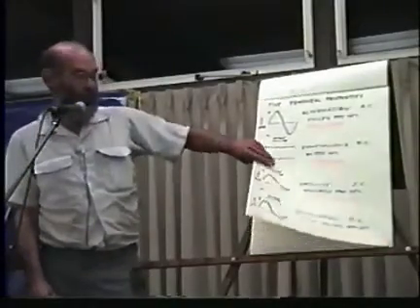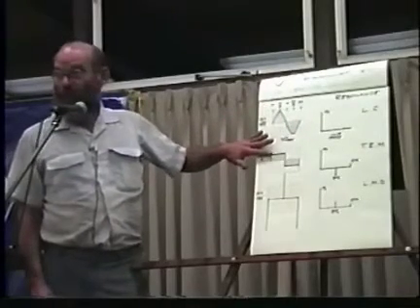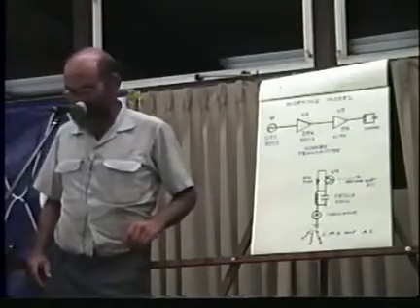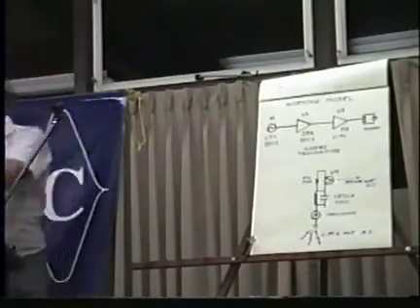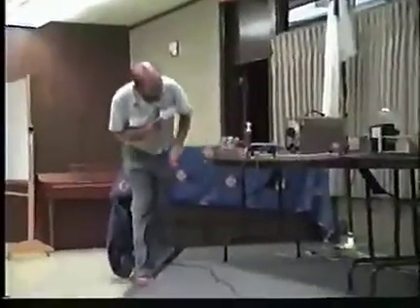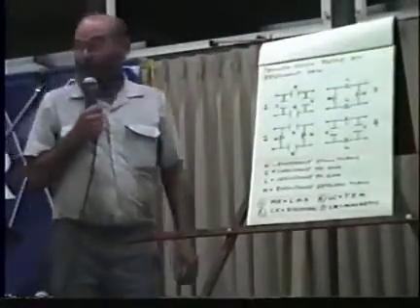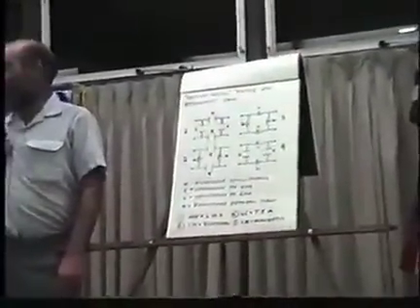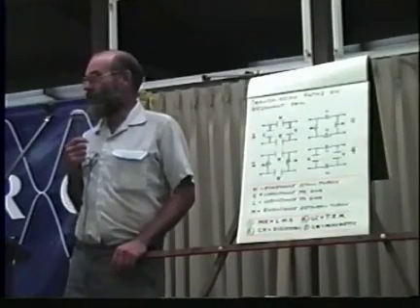Part 2 of 6 Eric Dollard Tesla Longitudinal Wave Energy